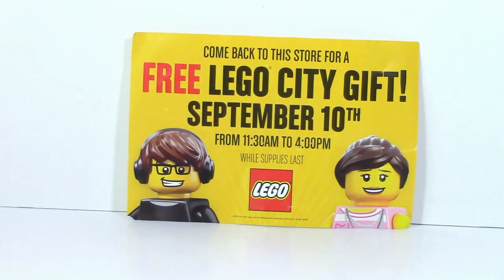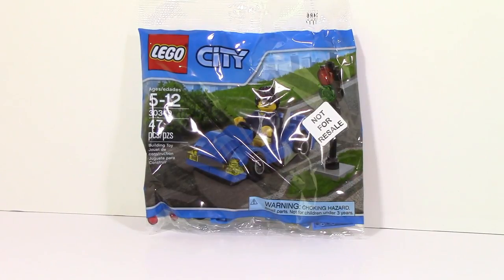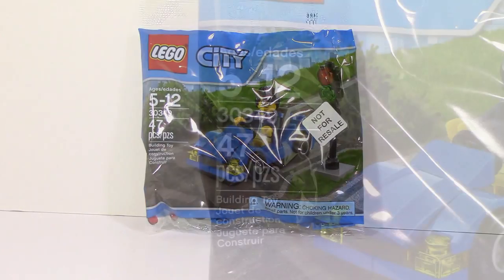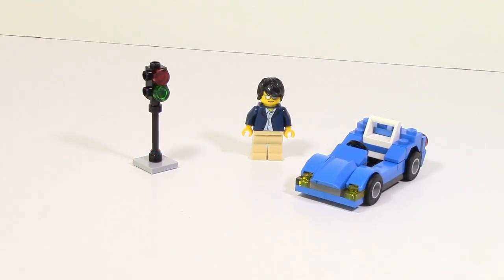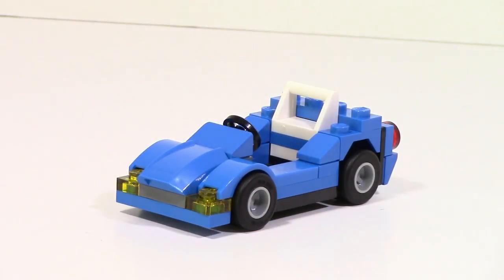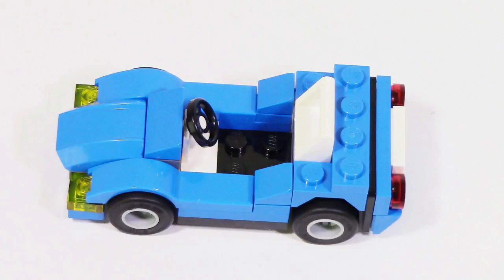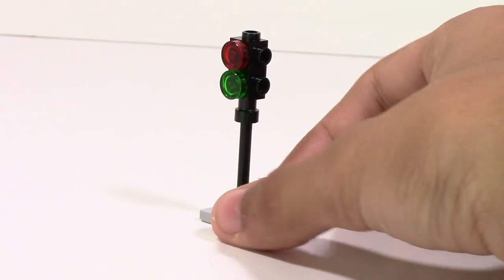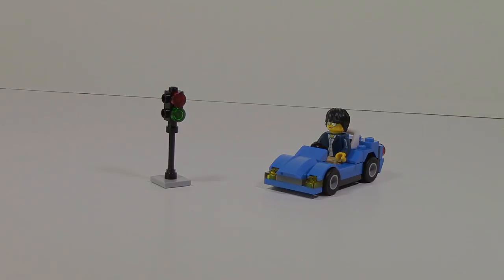FREE! Lego City Set from Walmart Review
So my Walmart (I don't know if all Walmarts are) was giving away a free set today so I decided to go ahead and see what it was and review it.